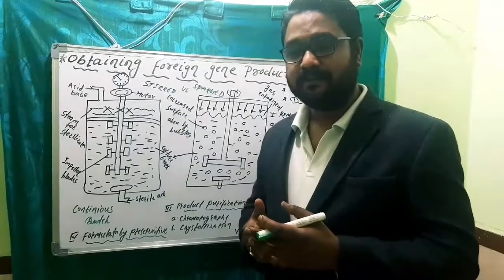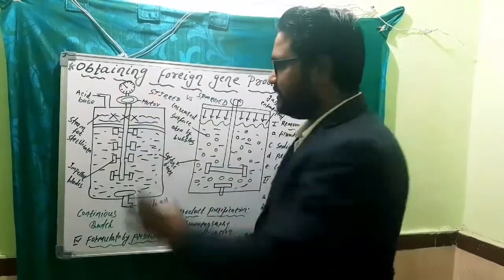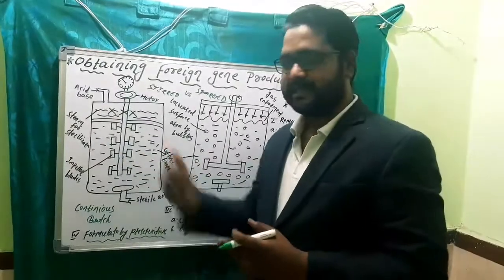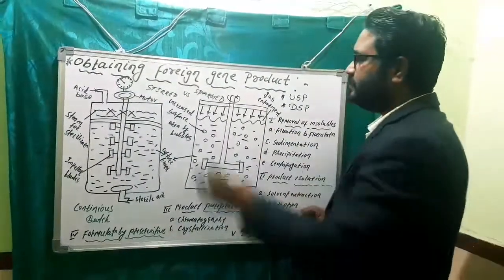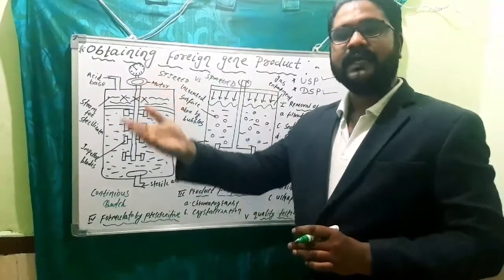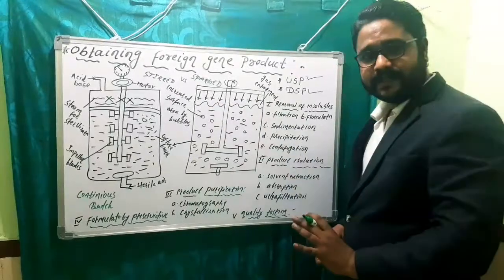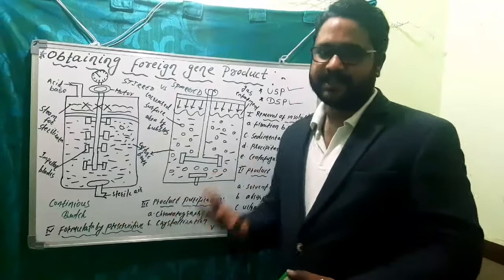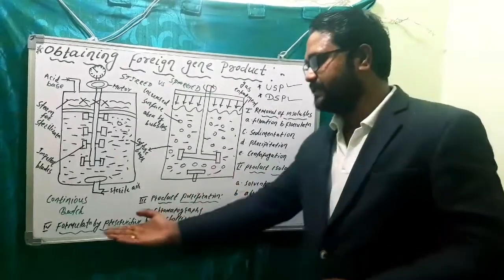BIOTECHNOLOGY PRINCIPLES AND PROCESSES V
Stirred tank bioreactor, sparged tank bioreactor, Upstream Processing, Downstream processing, Product purification and formulation.